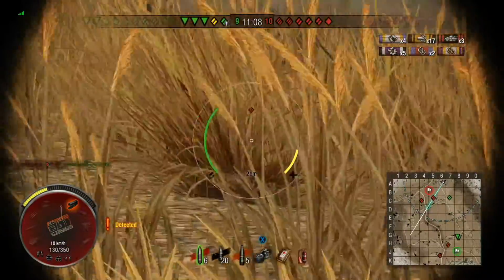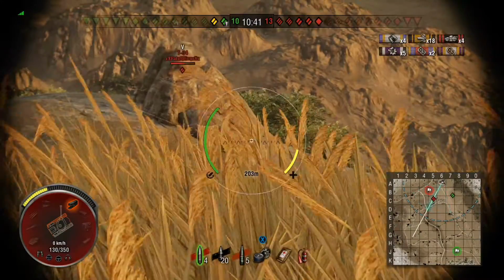Farewell Czechoslovakia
In which I park the Czechoslovakian tanks for a while. I am moving on to the Russian for the last part of the Tank Madness ops.